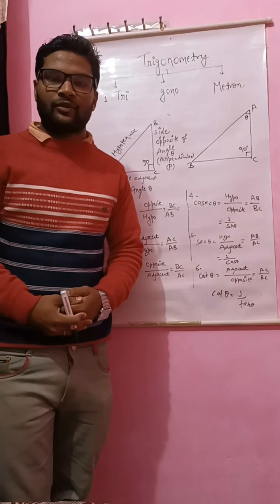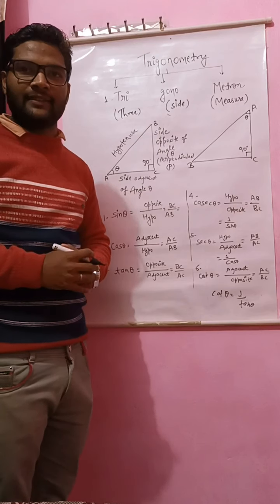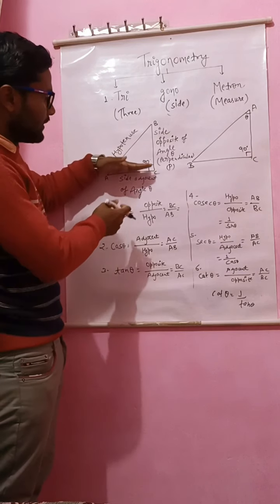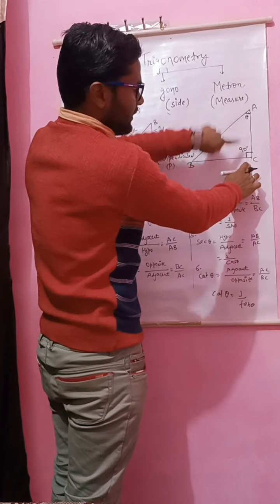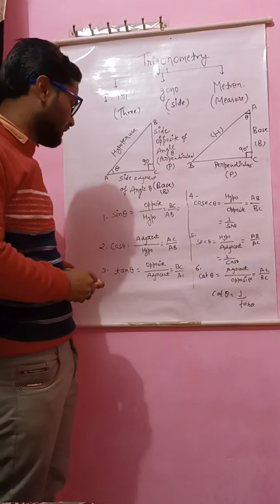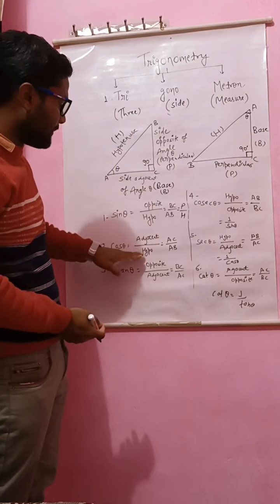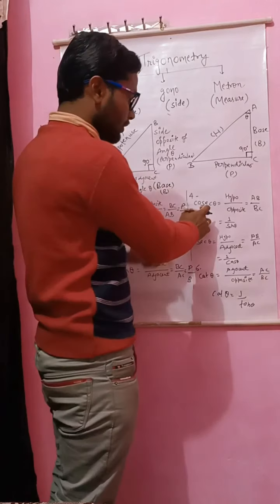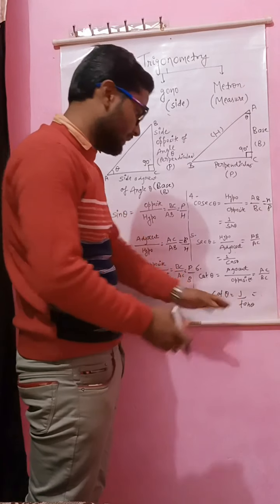Trigonometry Class 10th Maths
In This video, I have discussed basic concept of trigonometry.